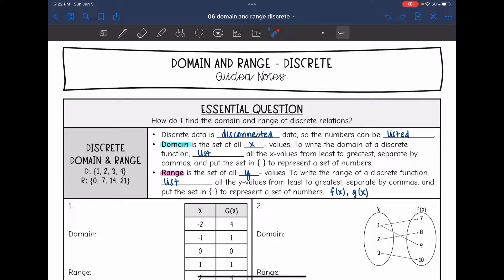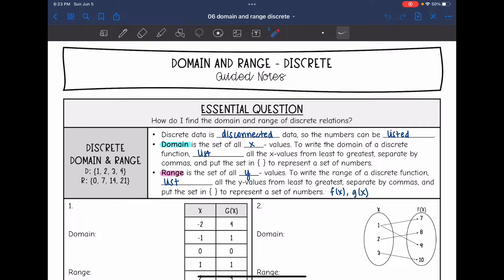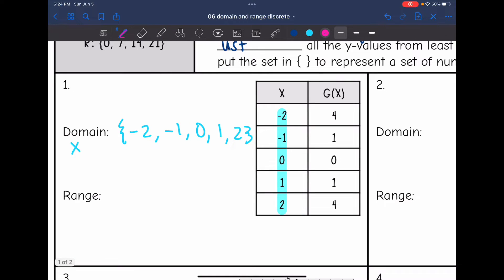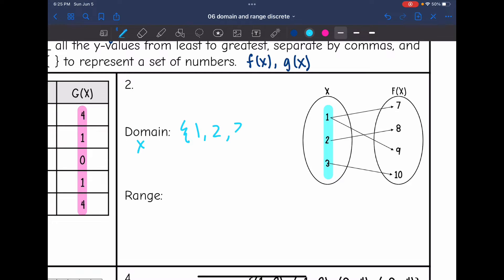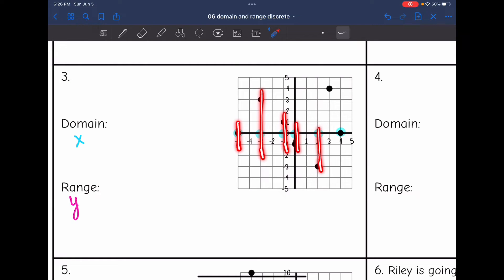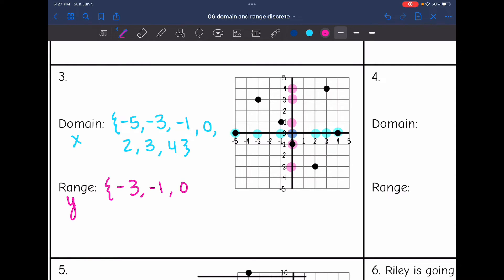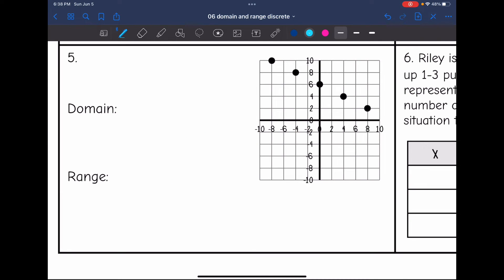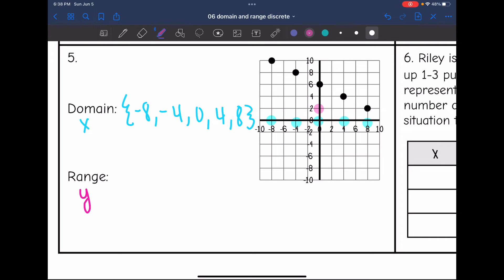Domain and Range of Discrete Relations | Algebra 1 Lesson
Join me as I show you how to find the domain and range of discrete relations.

You can find the handout used on my Teachers Pay Teachers store